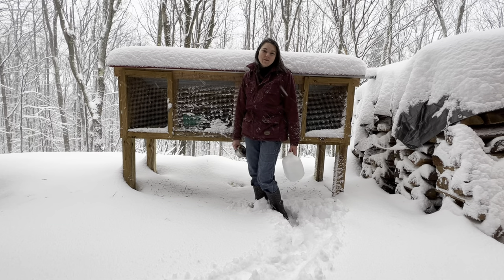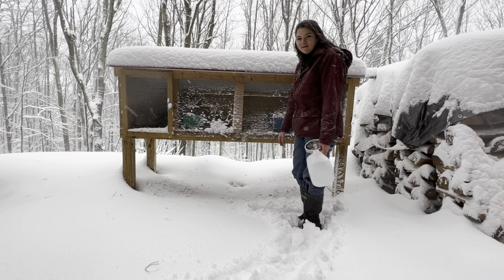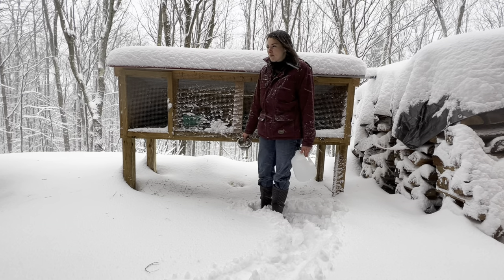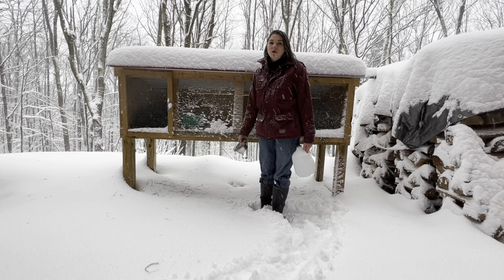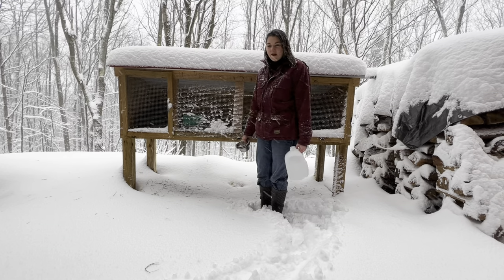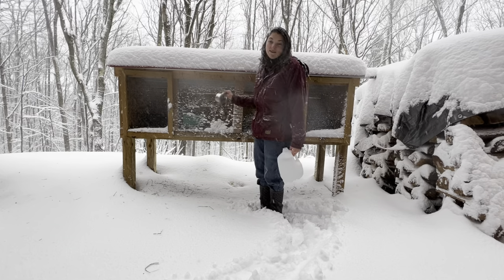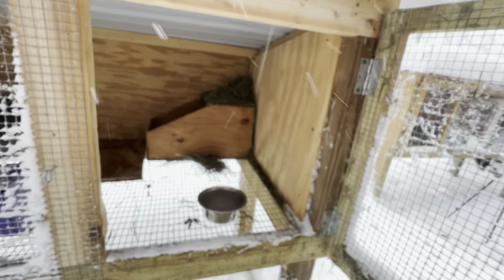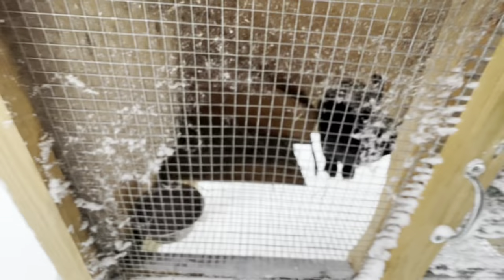Raising Meat Rabbits Daily Routine in the Winter! | Silverfox Meat Rabbits